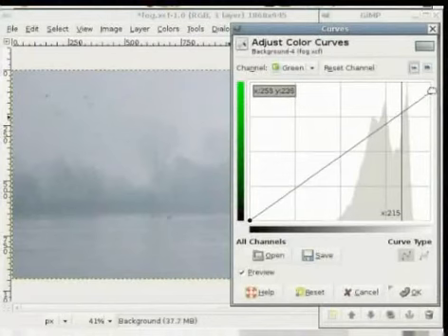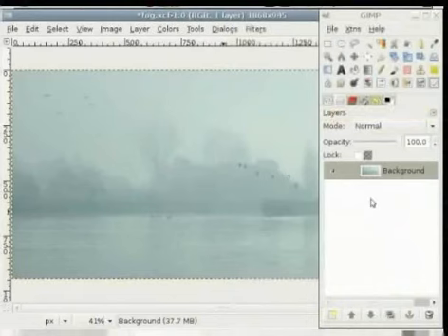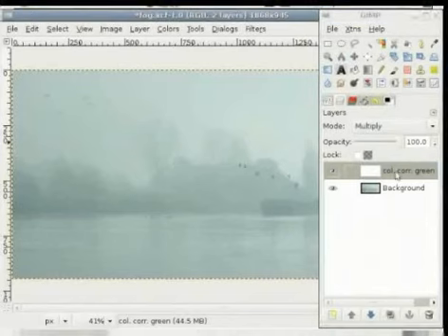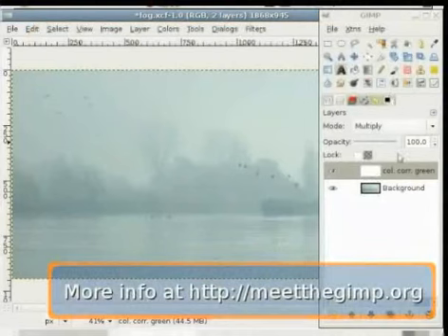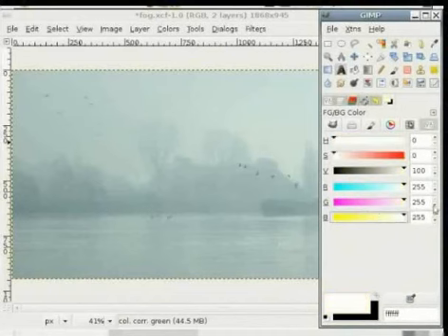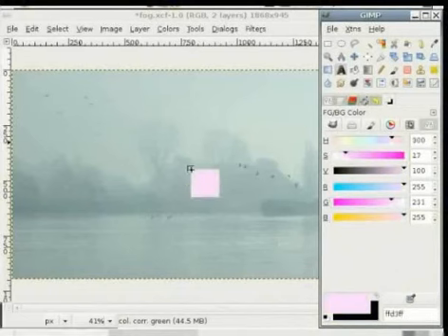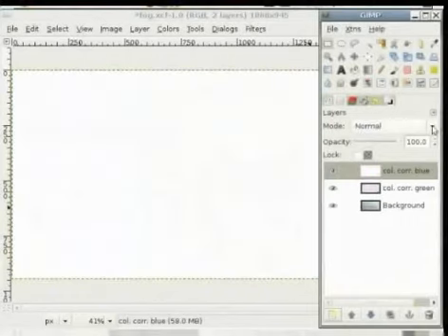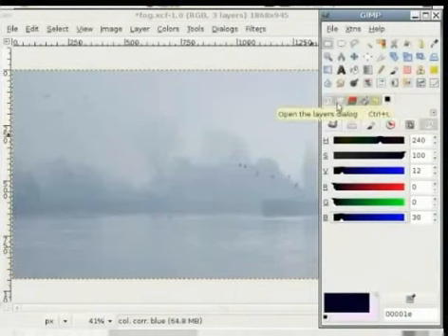4 Adjusting Colours Using Layers English